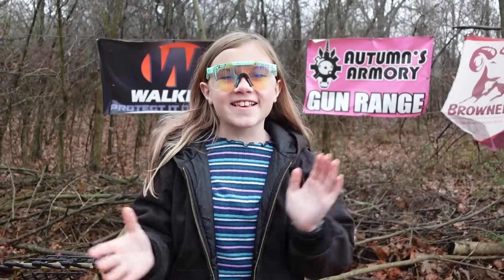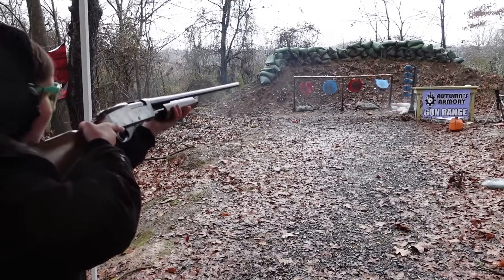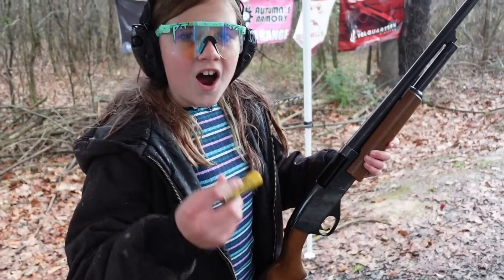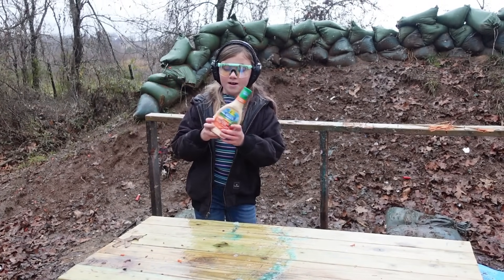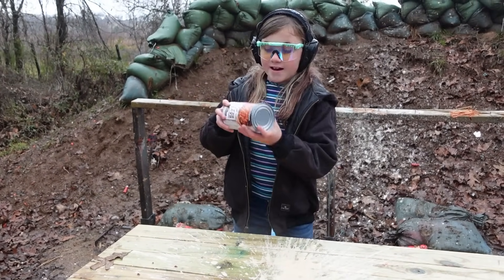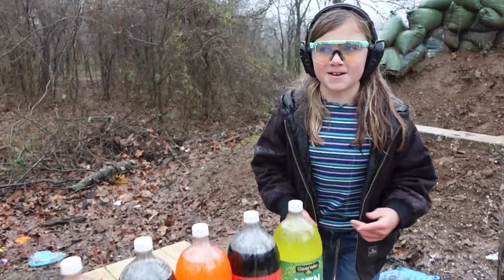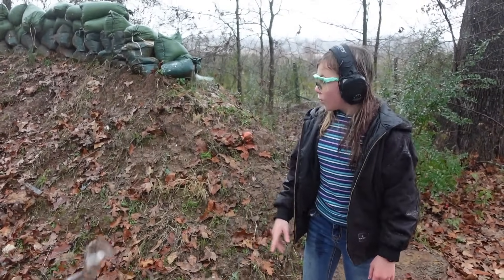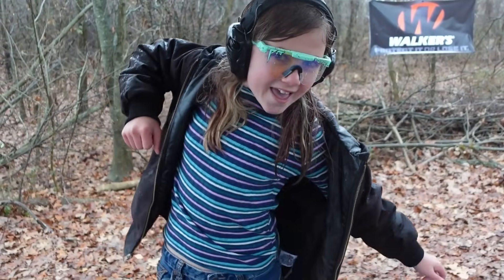Another Flea Market Find! Savage Model 67 20 Gauge Pump